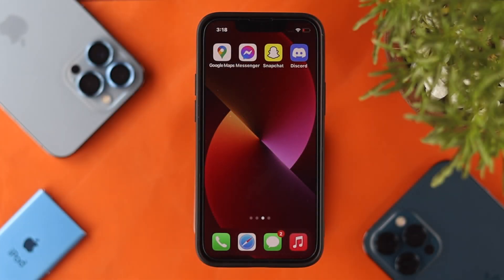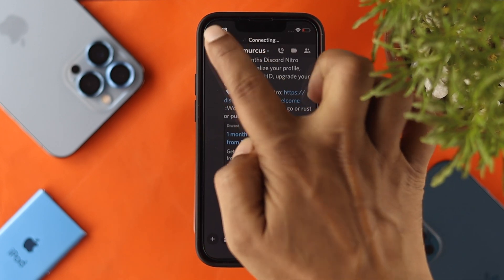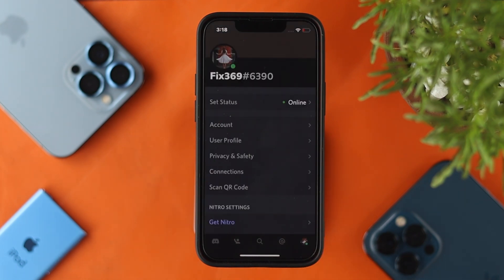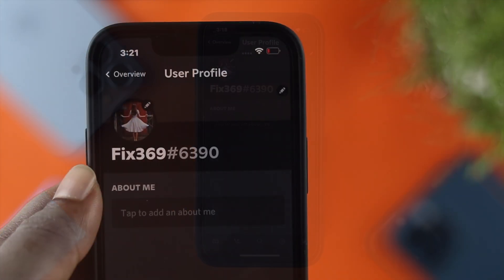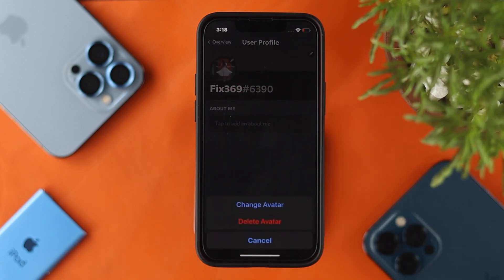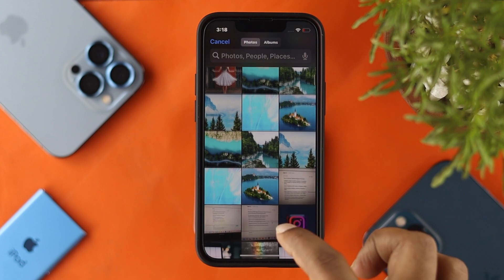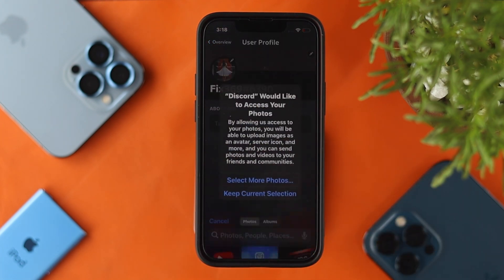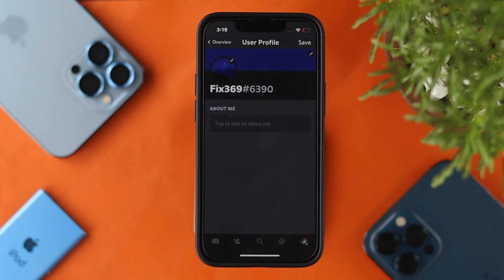How to Change Profile Picture on Discord Mobile!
In this video, we will show you the step-by-step process to Change the Profile Picture of Discord from the Mobile App.

Though we used an iPhone for the video it will work on both iPhone and Android.

0:00 Opening
0:13 Change Profile Picture on Discord Mobile
1:05 Ending of the video.